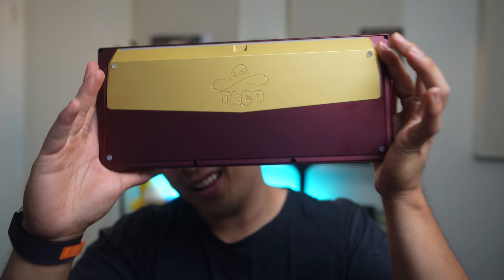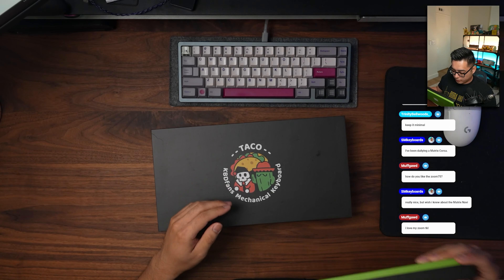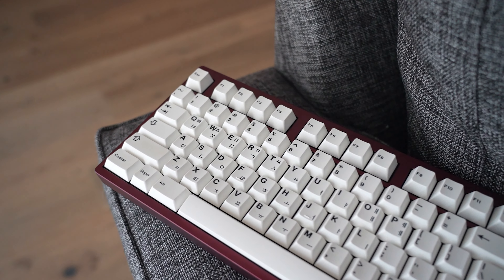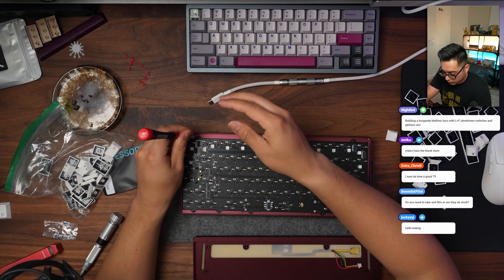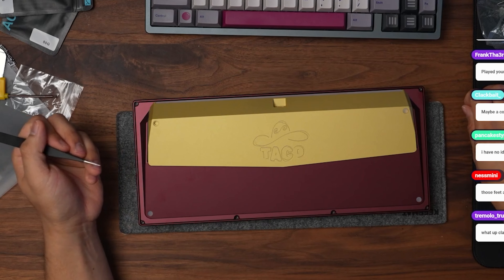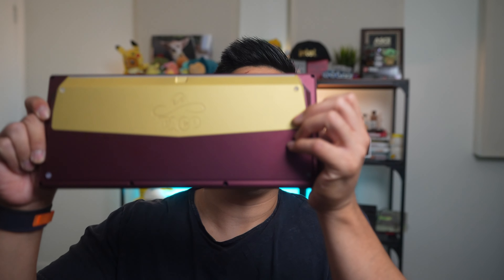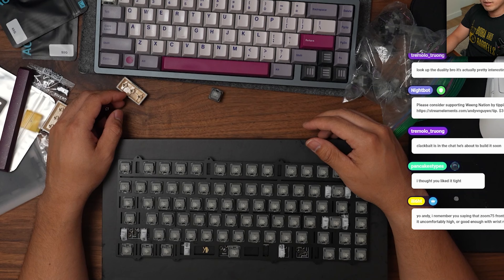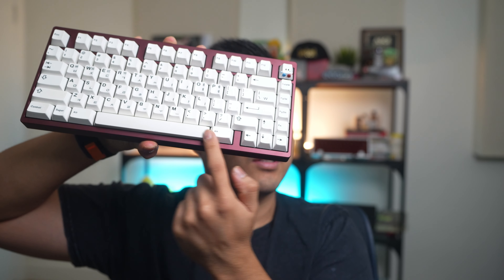You Won't Believe The Price Of The New Midtier 75% Keyboard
I stream on Twitch on Tuesday at 5:30 PM PT and Saturday 10:00AM PT. I stream on YouTube on Thursdays at 5:30PM PT.

Board insulation:  None
Plate: Aluminum, Polycarbonate
Keycaps: PBTFans Cookies n Cream, GMK Minimal (Hangul add on)
Switches: L+F Gateron Uhmknown Switches
Stabilizers: TX AP Stabilizers

This keyboard seems to be priced to beat the Monde Sonnet at a cheaper price. And it has a full brass weight in the default configuration.